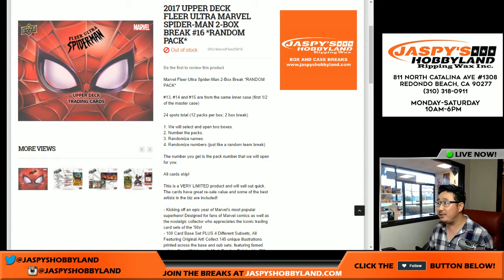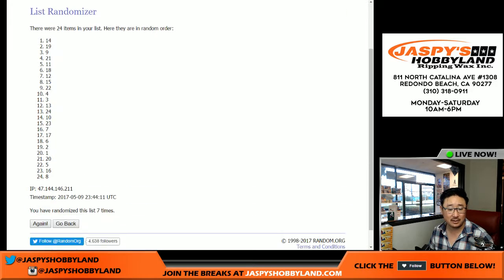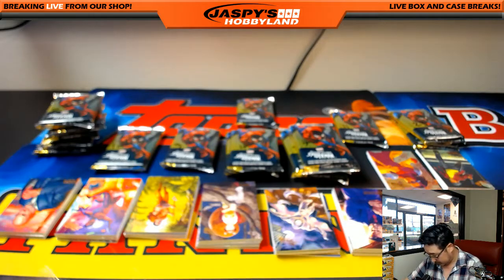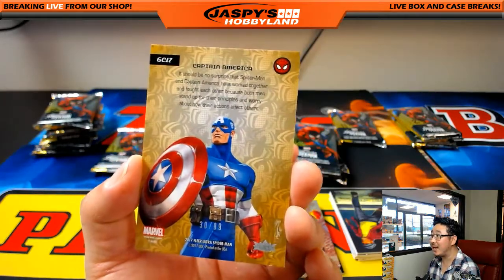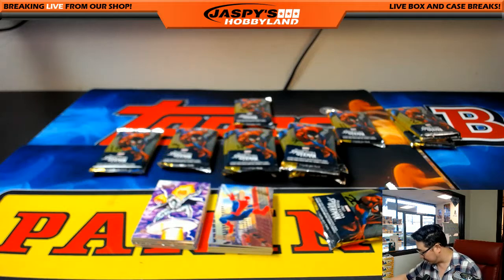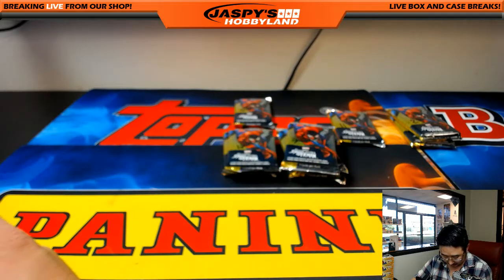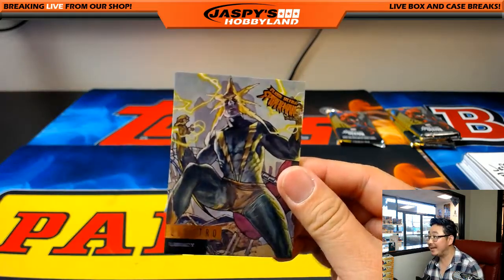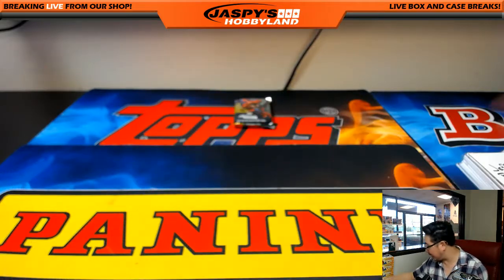Tues., 5/9/17 [2Box RANDOM PACK] #16 - 2017 UD Fleer Ultra Spider-Man